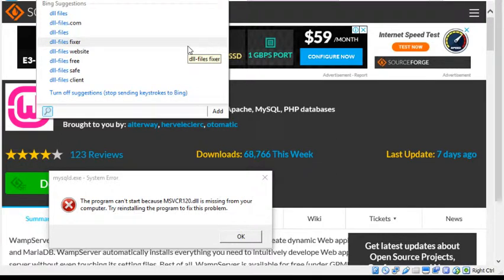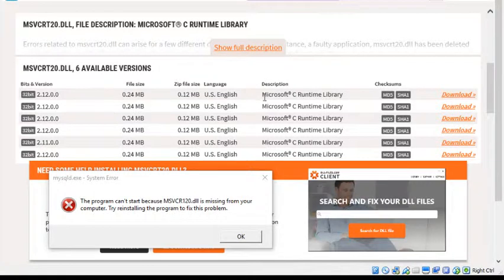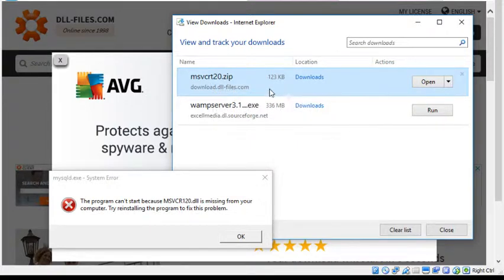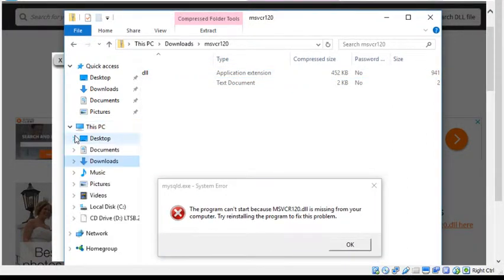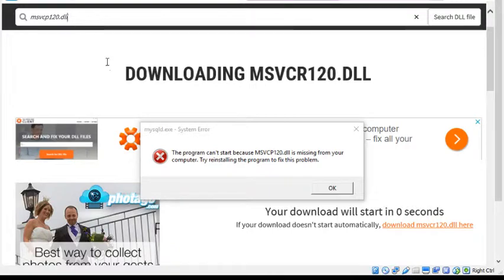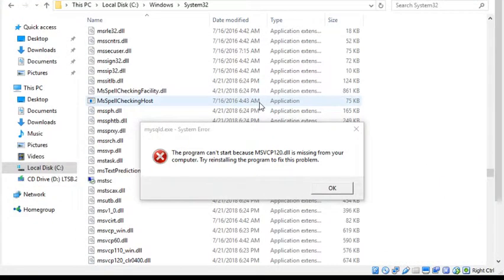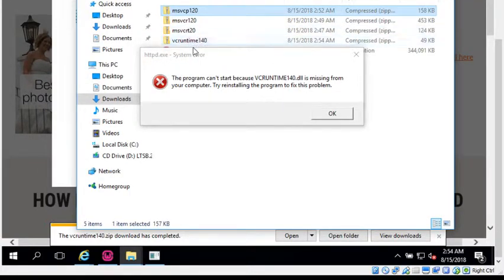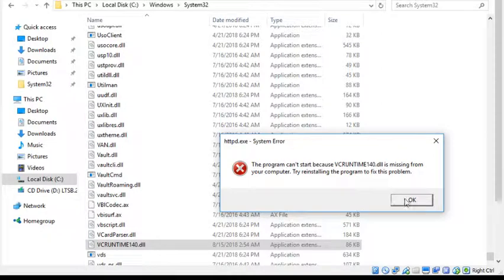Installing WAMP - Downloading Missing Files while installing WAMP Server - Part 4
The MSVCR100.dll and other files are part of the Microsoft Visual C++, redistributables. You can install them and see if this solves your problem. After you install the above check if your wamp installation is correctly setup. Search for "my wamp icon stays orange" posts.